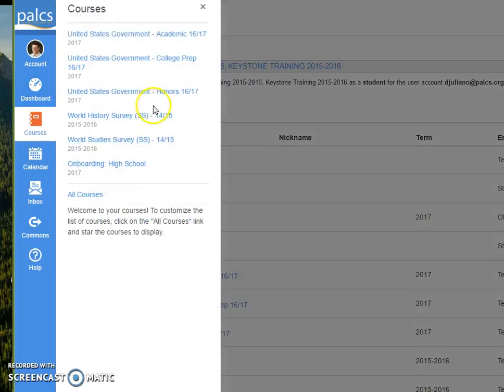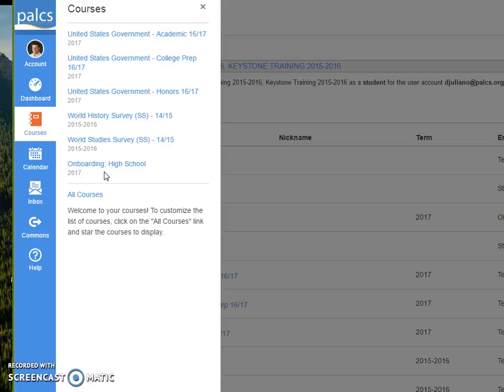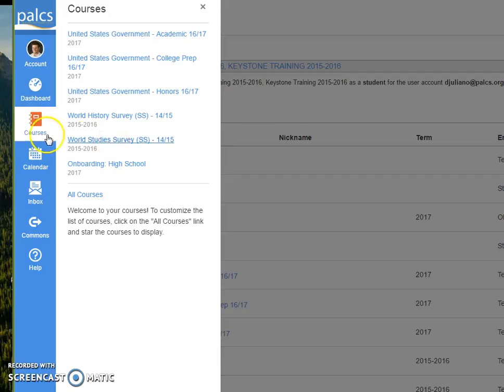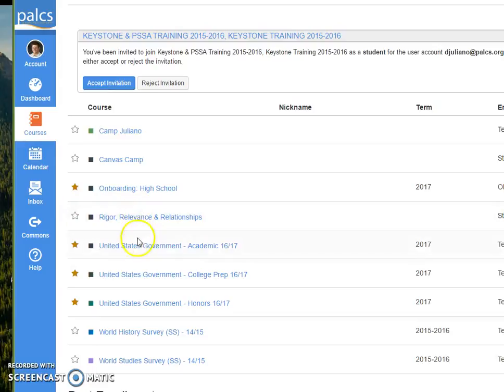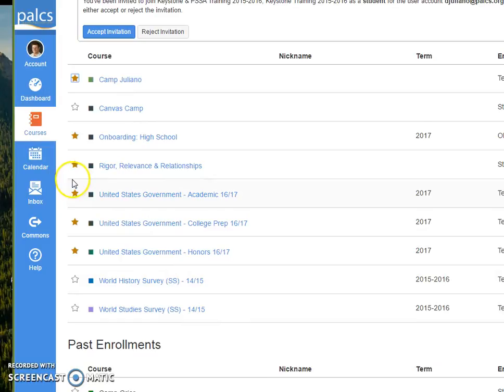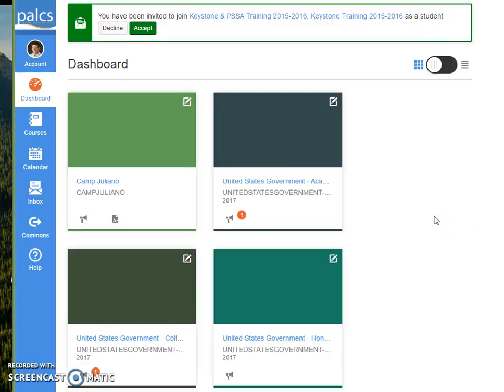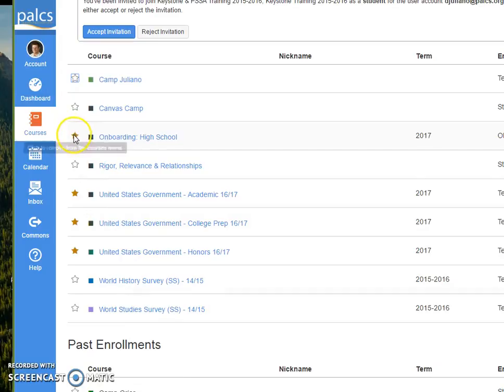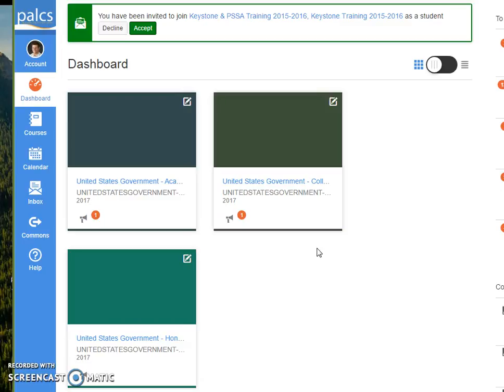Customizing your dashboard and course view on Canvas LMS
This video shows students and facilitators how to customize canvas to show what you want it to, and hide what you don't want to see.